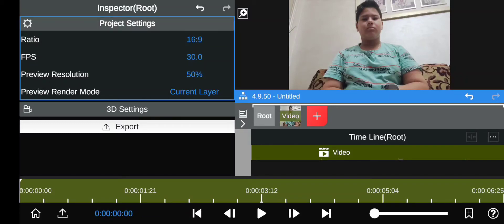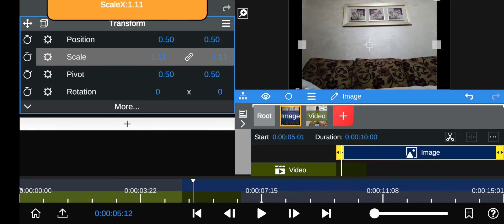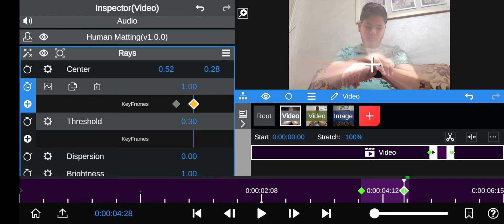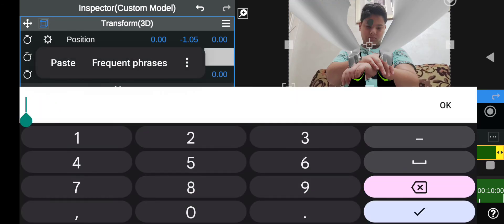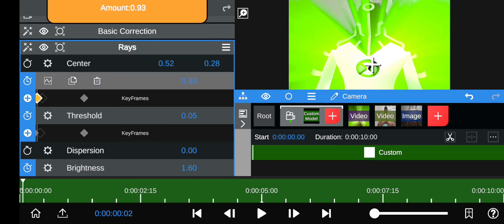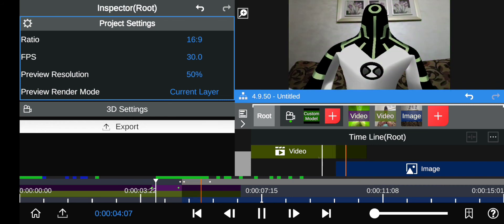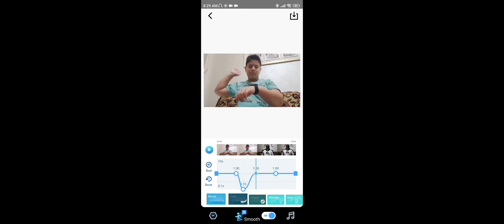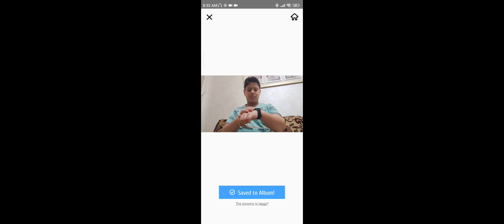how to add ben10 3d models on videos part 2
part 1👇🏻

node video Pro 👇🏻

time cut👇🏻